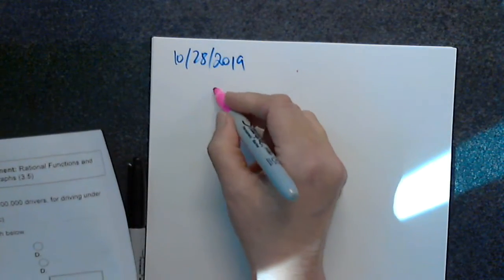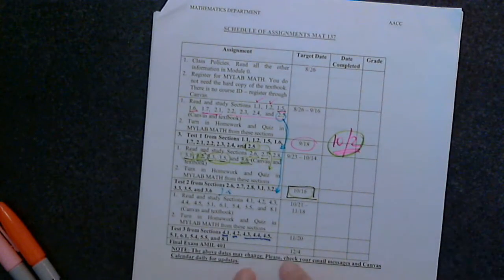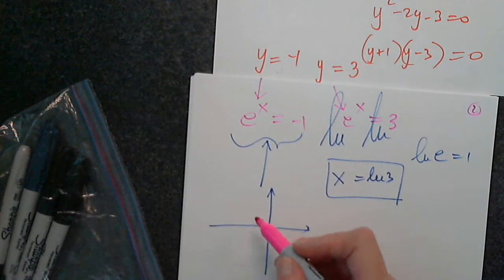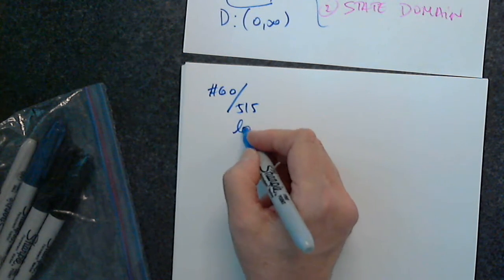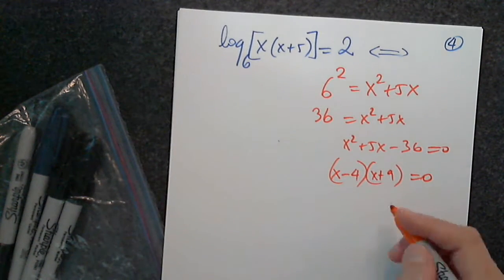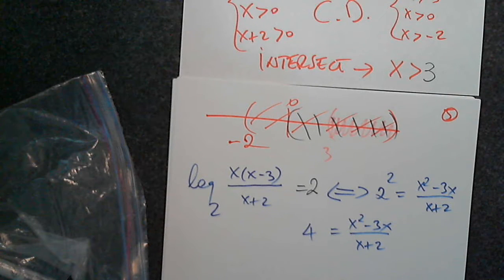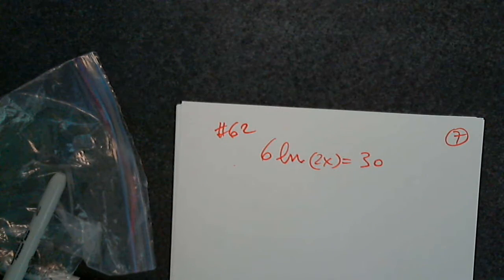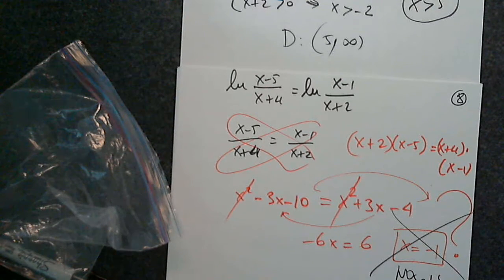MAT 137 351 SECTIONS 4.4 AND 4.5 PART 1 OCTOBER 28